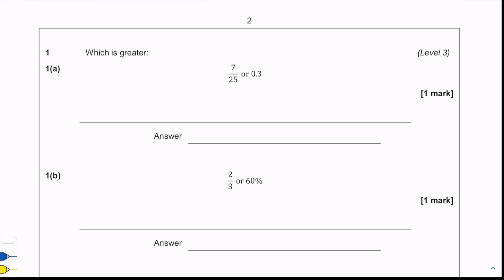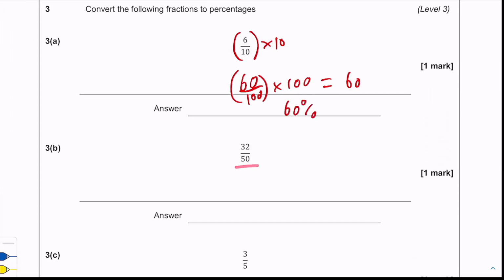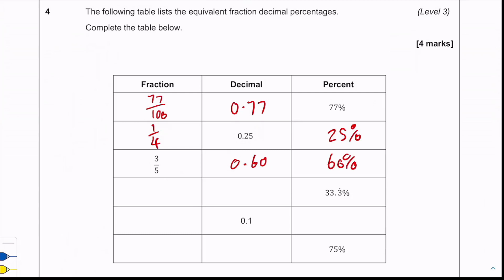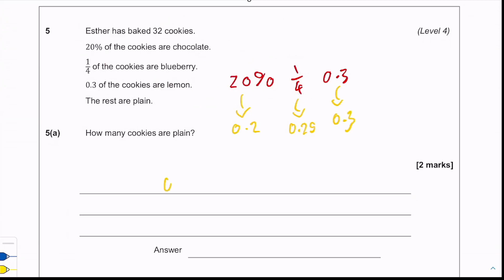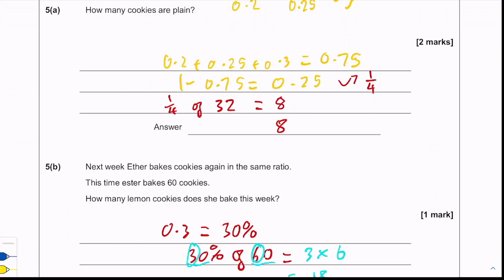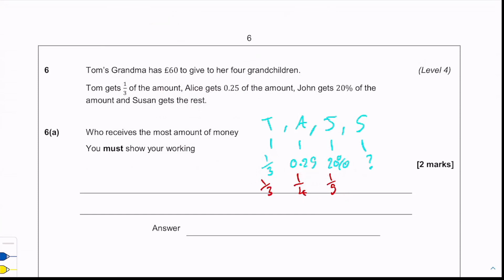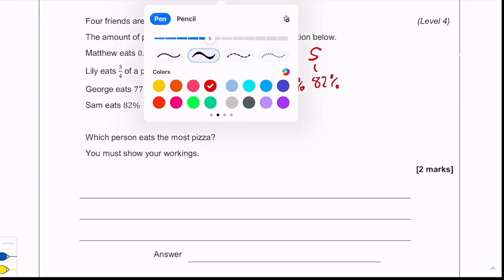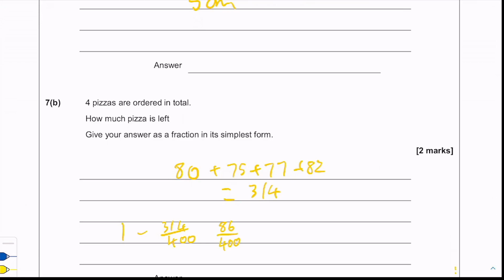Fractions, Decimals and Percentages - GCSE Maths Exam Solutions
Learn how to answer GCSE maths exam questions on Fractions, Decimals and Percentages. We start with easier questions and they progressively get more challenging. Any questions, just ask.